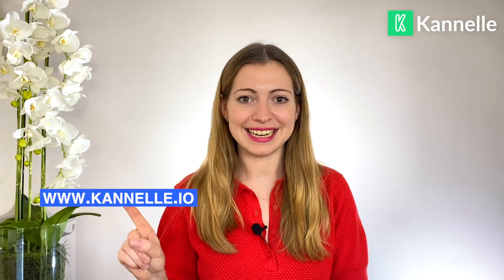👍 How to convince a client to create a video testimonial for you?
Customer testimonial videos have become a safe bet in communications to boost awareness and in marketing to convert prospects. But we often balk at asking our customers for fear of getting rejected. However, there are simple tips to convince a client to endorse your products!

Tip #1: Identify satisfied customers.
Very simply, approach customers who share their experience on social media.

Tip #2: Approach them with the idea that they are being helpful
Ask your customer if she is willing to share her experience to help others in the same situation. It will make her feel valued and useful.

Tip #3: Get them to agree to appear on video
Nowadays, some customers might be reluctant, but to convince them, you can explain that it will take less than 30 minutes and that the result will be far more engaging.

Tip #4: Do their work for them
Get your client to shoot a testimonial video by making this very easy for her. Have a chat, compile an outline and send that script over before the shooting.

Tip #5: Let your customer create her video on her own
This will be less intimidating. Your customer can record the video at a convenient time. Make sure to give her basic instructions for lighting, sound, and framing. Or make a simple video tool available to her.

Finally, to make professional videos easily, you can use our video tool. With Kannelle, you can create personalized scenarios that employees and customers can use to shoot great testimonial videos.
You can try Kannelle for free on our website !